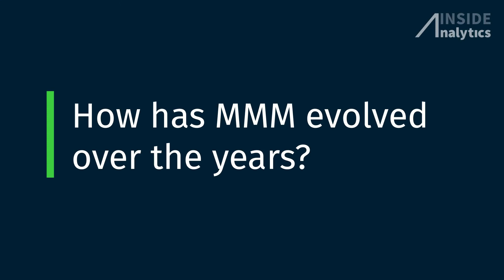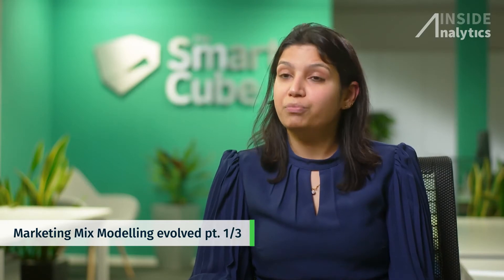Marketing Mix Modelling Evolved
The truth of the matter is, Marketing Mix Modelling (MMM) has been around for a while, however a new approach is needed to keep up with the different ways of media consumption. The Smart Cube has some new takes on Market Mix Modelling for differing stages of maturity/different business challenges. Nisha, our VP, Data & Analytics solutions, explains in detail what a modern MMM solution truly means and how businesses can overcome today's challenges with this formula.